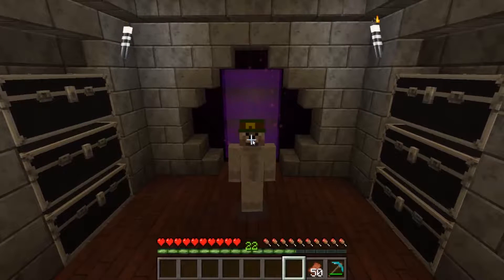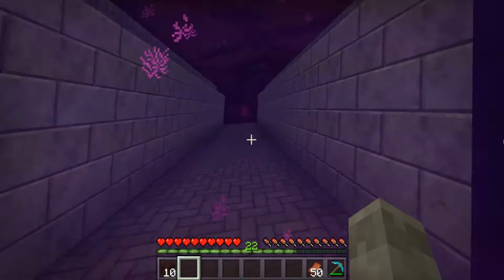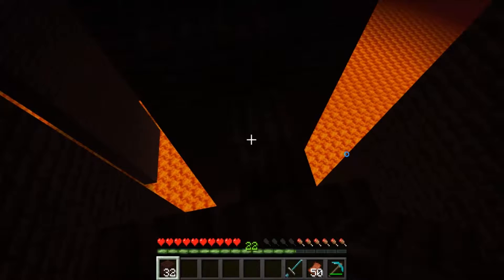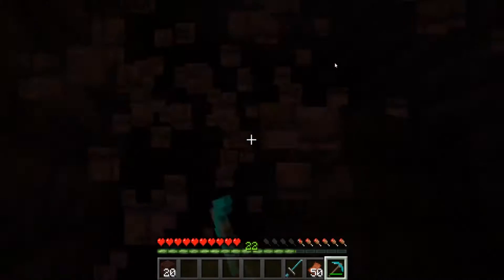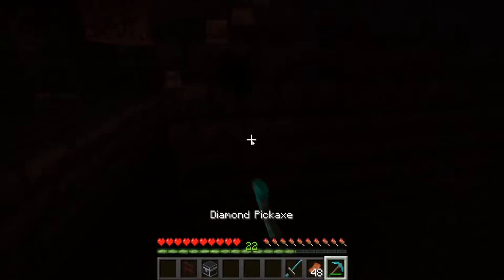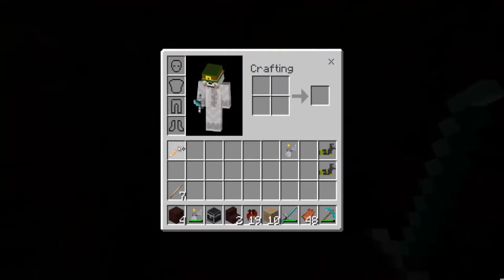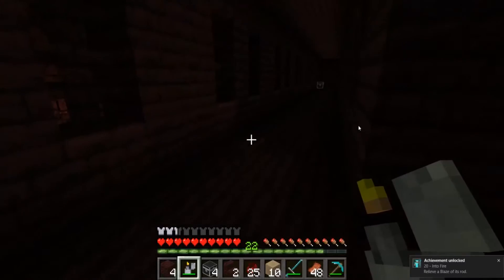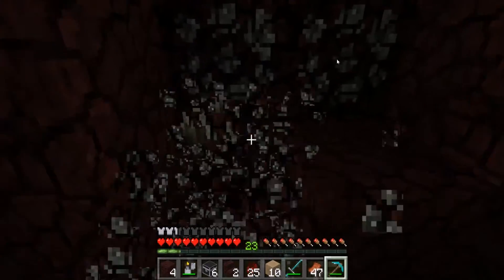Minecraft Windows 10 Beta Edition! "Nether Fortress" [Let's Play Episode 8]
Minecraft Windows 10 Beta Edition Let's Play Episode 8! I explore the nether and find a Nether fortress for you guys! Let me know what you think!

Minecadia!